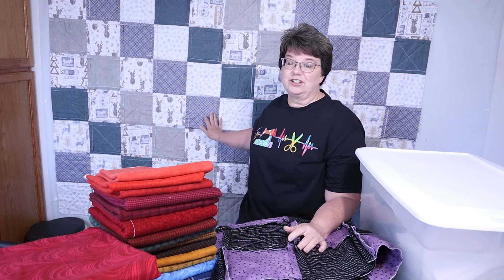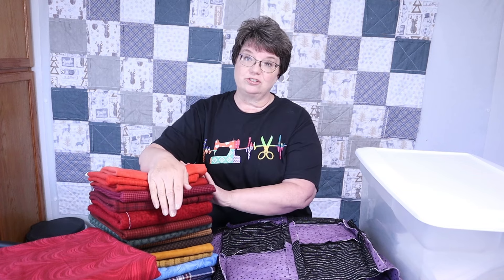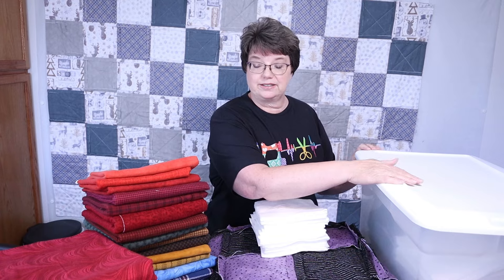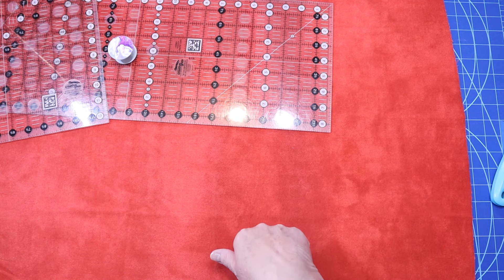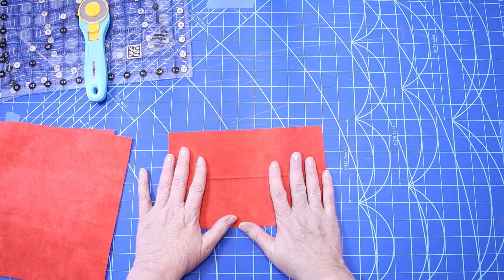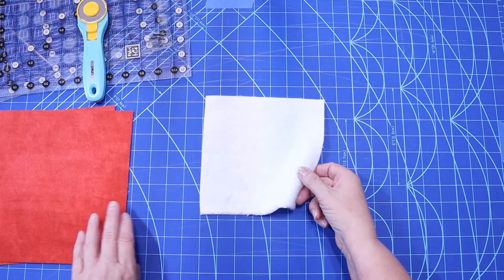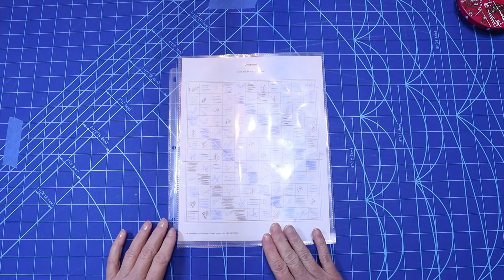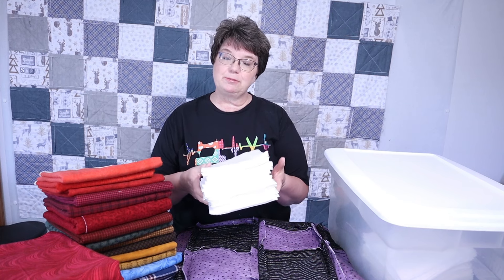Ragtime Quilt Quilt-A-Thon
Ragtime quilts are the most requested quilt of my family members!  I have decided to go on a quilt-a-thon with one of my sisters!!!  I am going to do my best to finish two large quilts and complete three others from start to finish!  These quilts are beginner friendly, they go together quickly, you quilt them as you go, and people seem to love them!!!  I will share several tips for making these quilts.  These  would make a great gift for a loved one!  I hope you will come and join me!!!

Fiskars Easy Action Tabletop Rag Quilt Snip, Gray Orange, 8"

Creative Grid 12.5' x 12.5" ruler

Creative Grid 8.5" x 24.5" Ruler